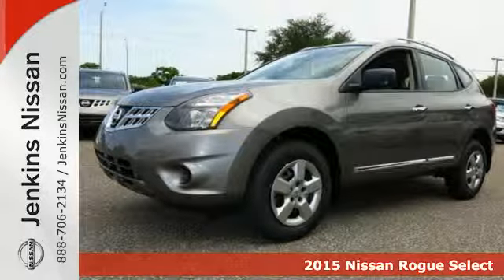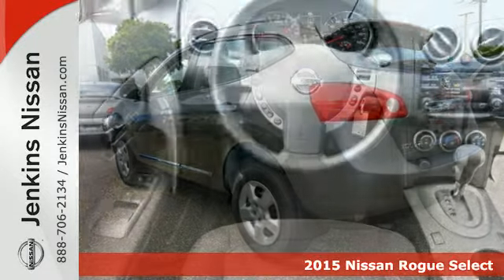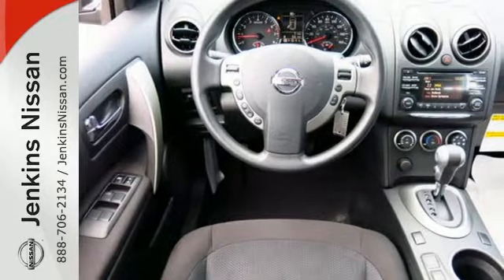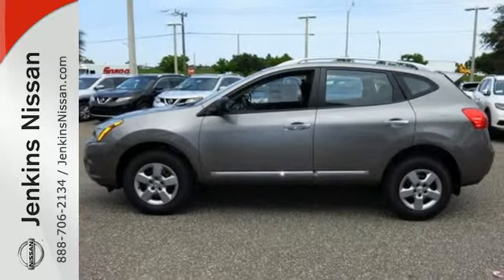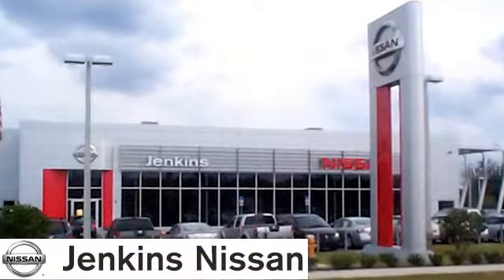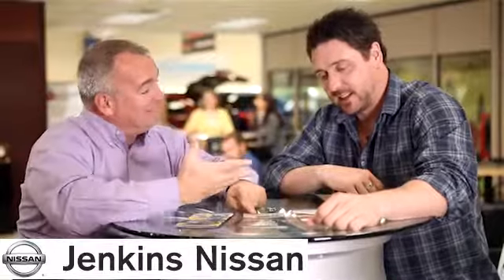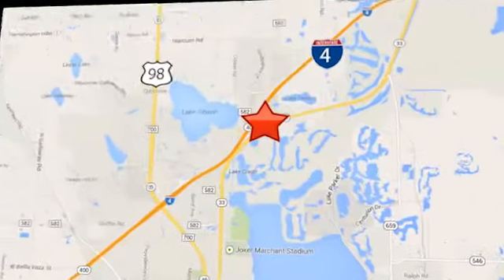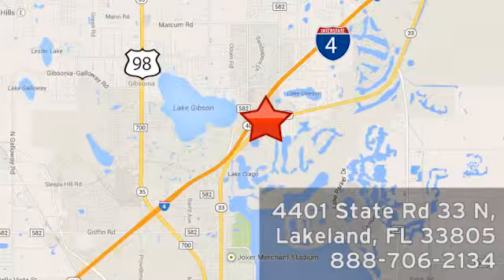2015 Nissan Rogue Select Lakeland FL Tampa, FL 15R815 - SOLD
Year: 2015
Make: Nissan
Model: Rogue Select
Trim: FWD 4dr S
Engine: 2.5 L 4 Cyl. Cyl.
Color: Platinum Graphite
Interior: Black
Stock #: 15R815
VIN: JN8AS5MT1FW661787

Address:
401 State Rd 33 N